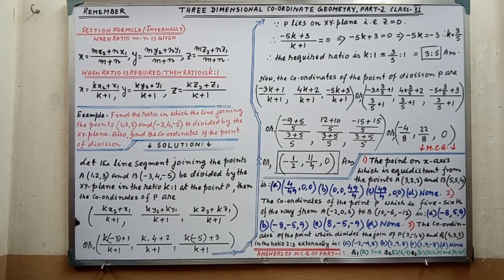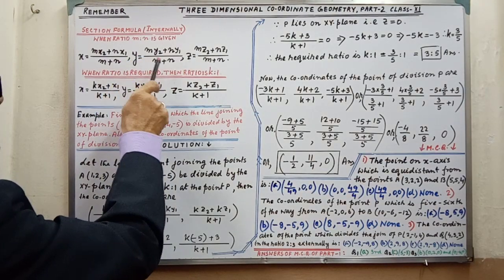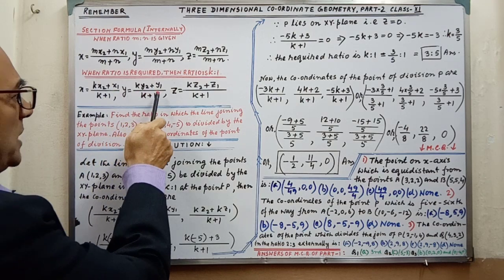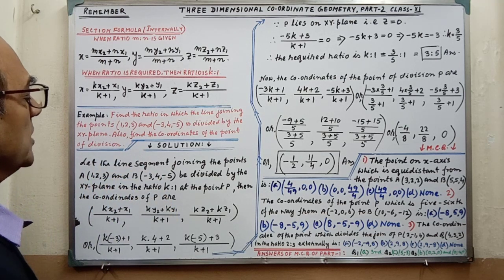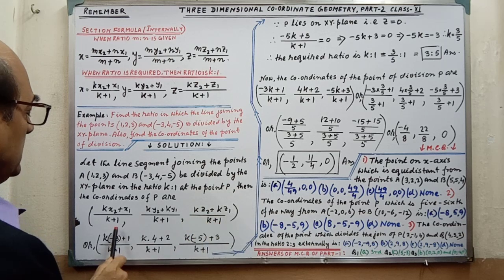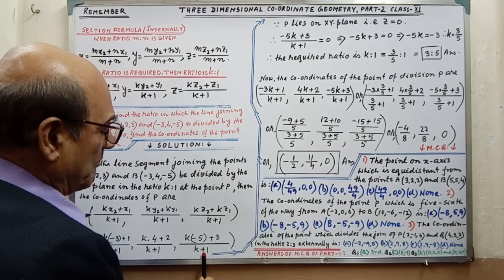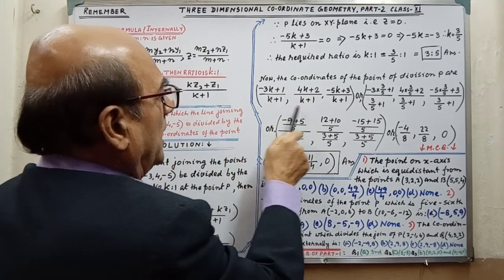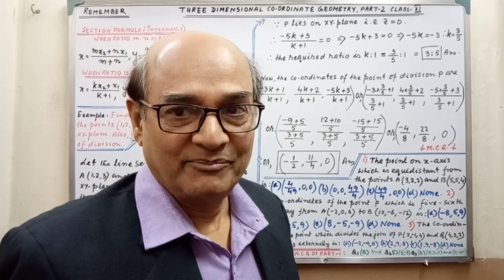Three dimensional co-ordinate geometry, part-2 for ISC, CBSE & WBBSE.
Section formula is explained clearly with example.youtube isc cbse mathematics.